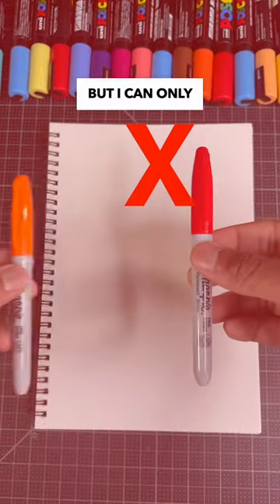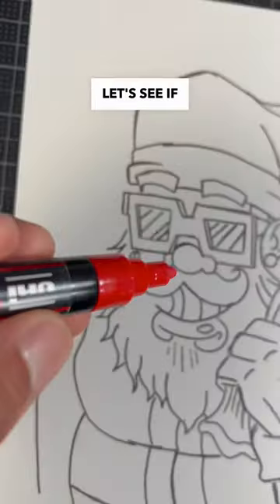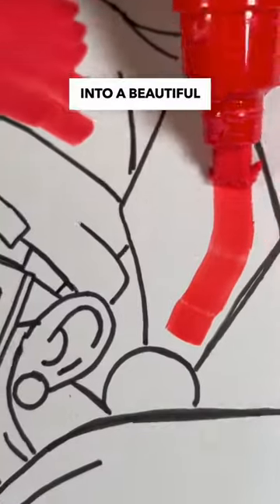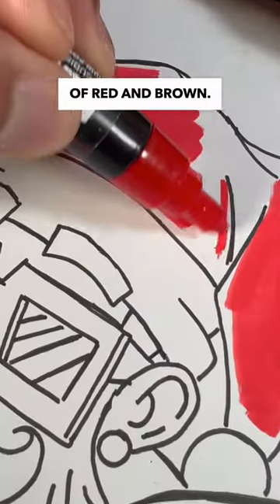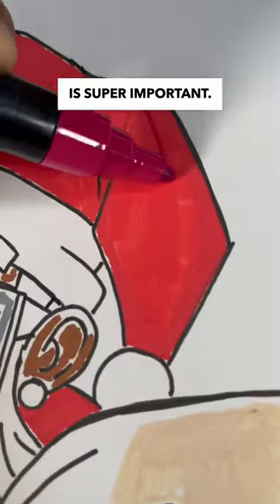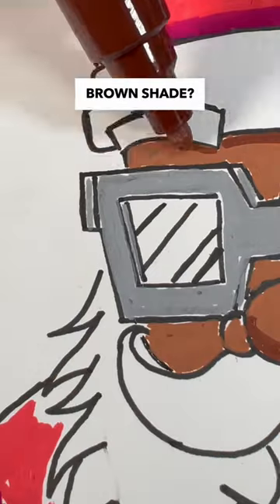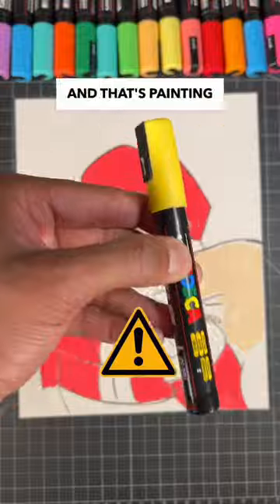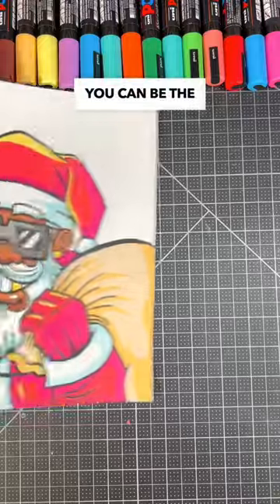Drawing Drippy Santa Claus With Posca Markers ! 😍 Christmas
Unwrap the magic of Christmas with our step-by-step tutorial on "Drawing a Drippy Christmas Santa Claus with Posca Markers! with Anderson Bluu" 🎅✨

In this holiday-themed video tik tok video Anderson Bluu show you how to draw Black Santa Claus, using Posca markers. Whether you're an aspiring artist or just looking for a festive art project, this video has got you covered!

🖊️ Dive into the world of Posca markers and discover how these versatile tools can help you create stunning holiday art.

🎄 Spread the Christmas cheer as you follow along with this satisfying and oddly mesmerizing art challenge. Watch as Santa's image comes to life in drippy, unique style.

🎥 Dive into the world of YouTube Shorts and TikTok-inspired art, where we showcase the art of drawing in a short, captivating format.

Whether you're looking for a fun holiday DIY project, love to explore Posca marker art, or simply want to get into the Christmas spirit, this video has something for everyone!